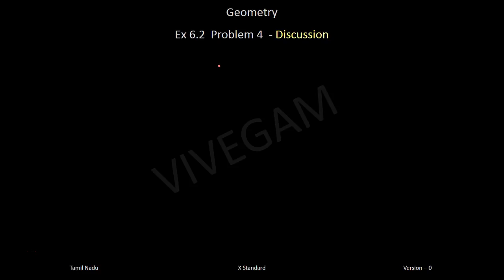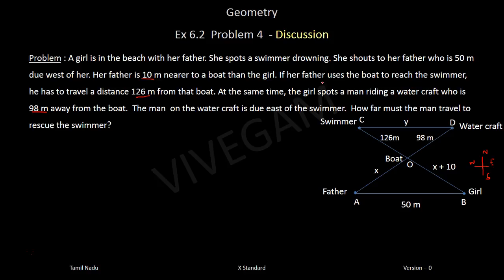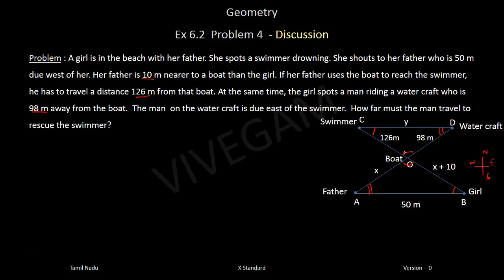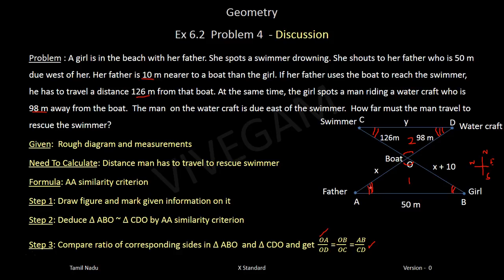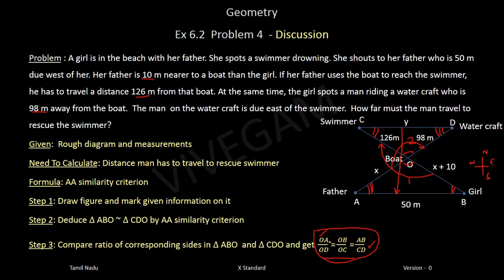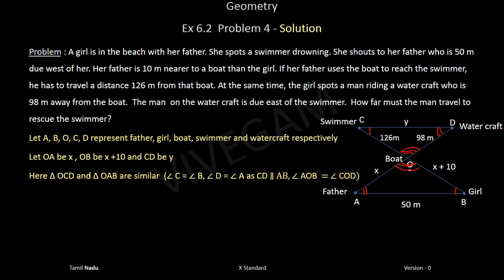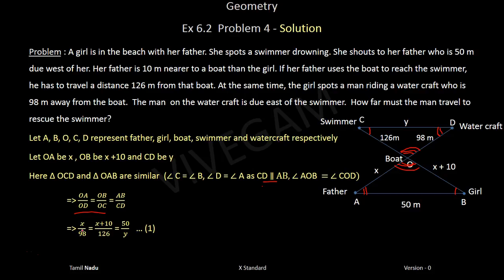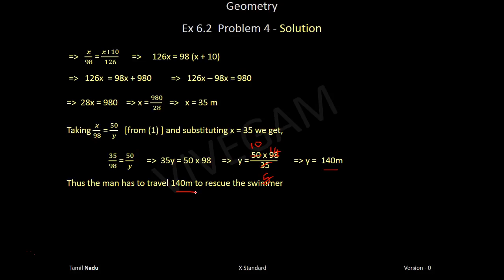6 2 4